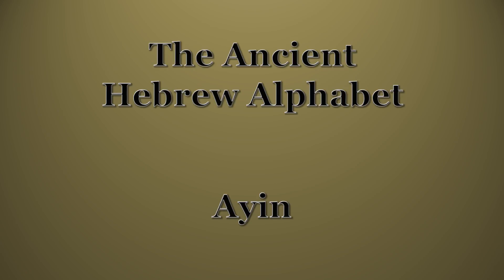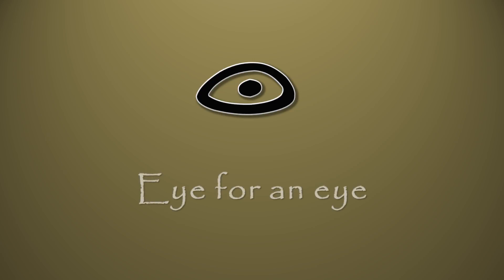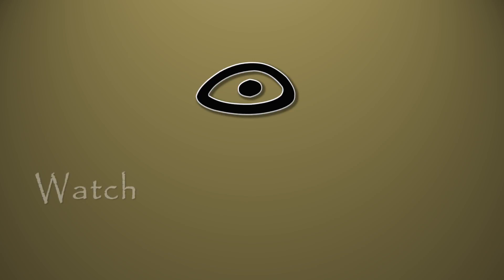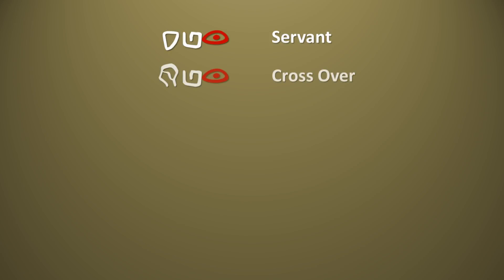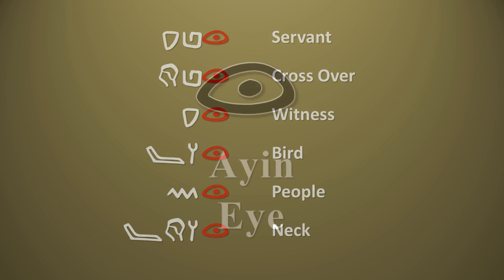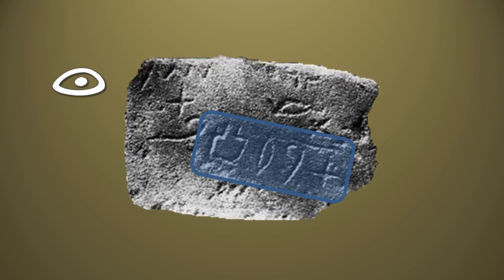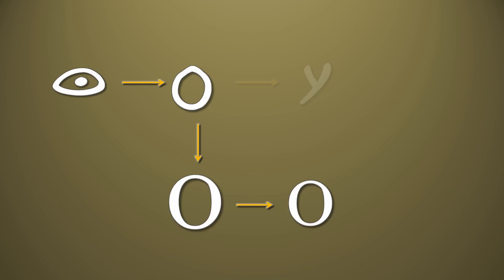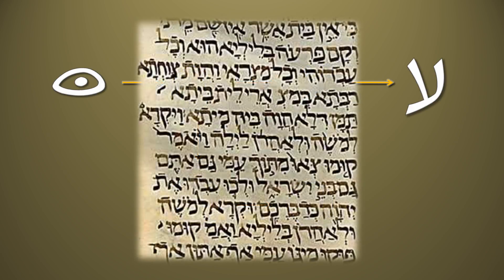The Ancient Hebrew Alphabet - Lesson 16 – Ayin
The history and evolution of the sixteenth letter of the Hebrew alphabet, the letter ע (ayin). A Chart of the Ancient Hebrew alphabet is available through the Ancient Hebrew Research Center